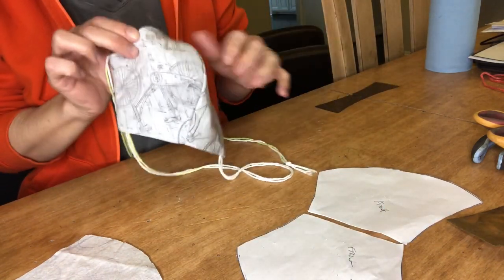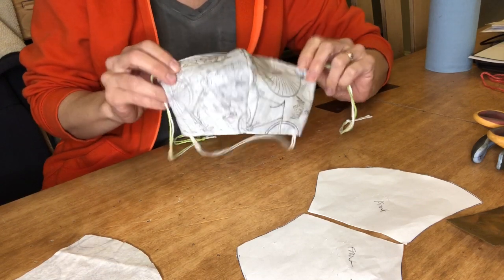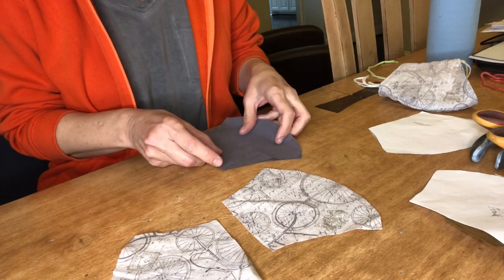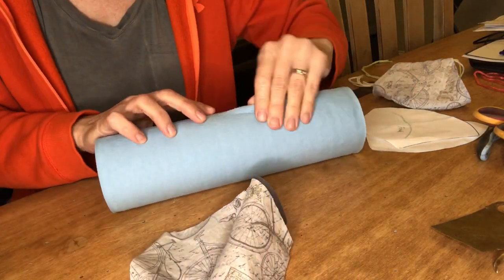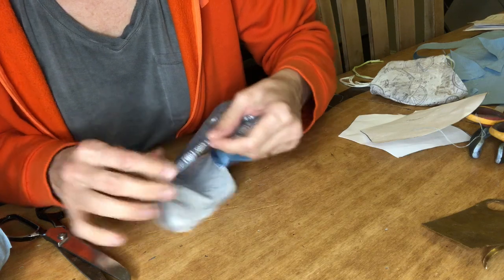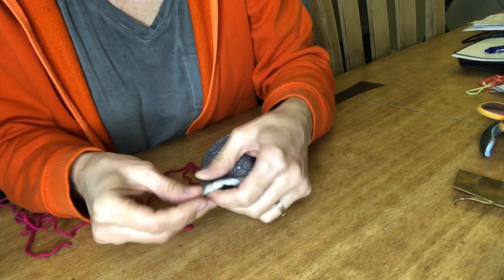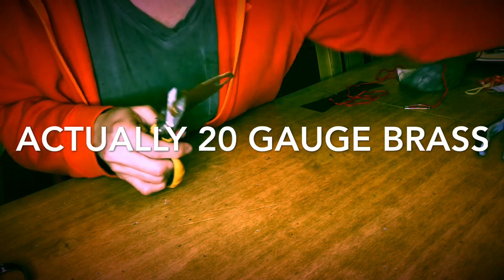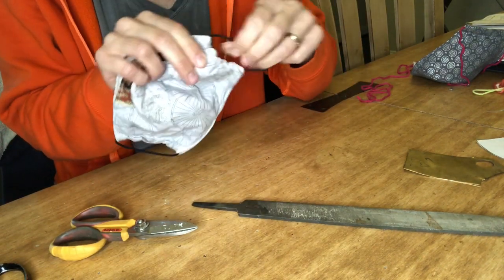How to make a Mask Without Elastic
Here's a quick video on how to make a mask without elastic.  You do need to sew for this project.  Use cotton quilter's fabric.  I used blue shop towel sandwiched into the center.